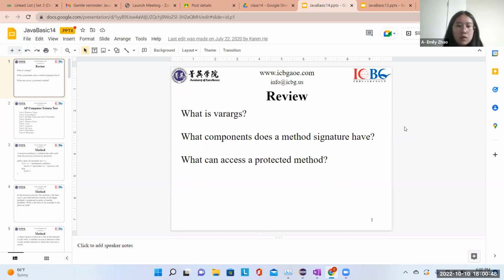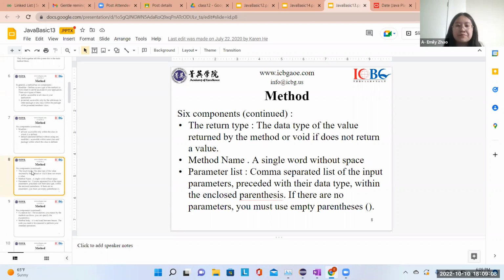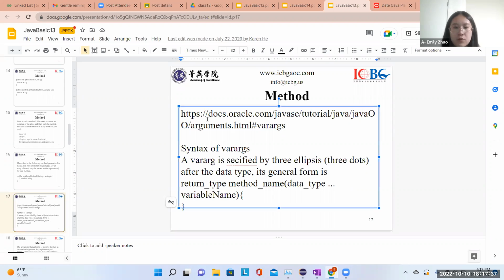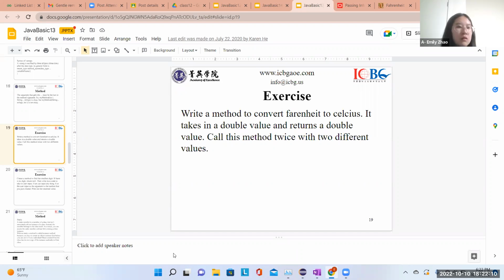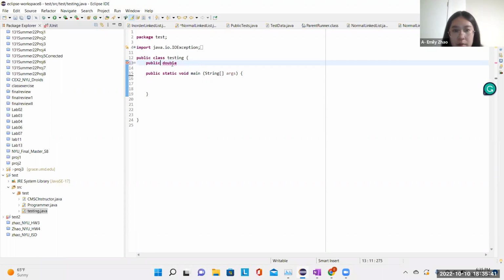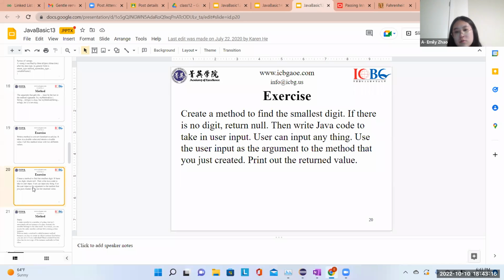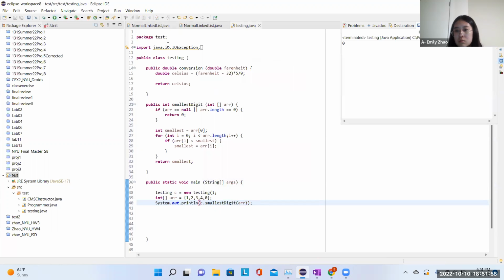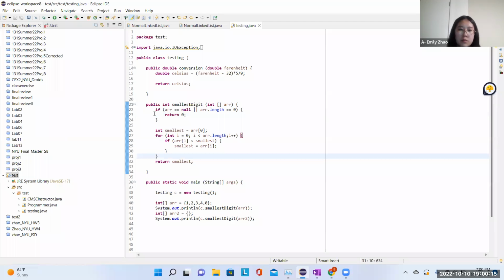2022 Fall Java 2 Class 07